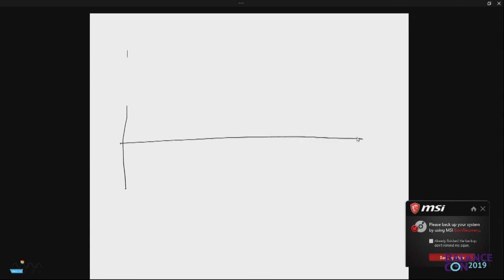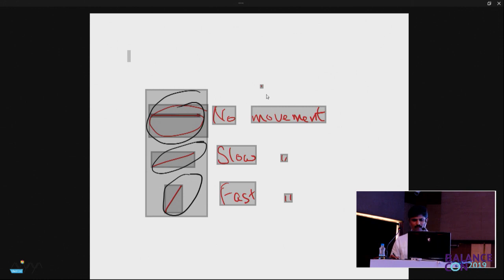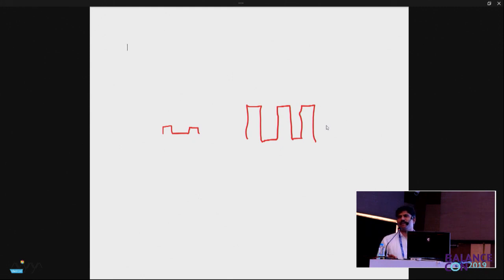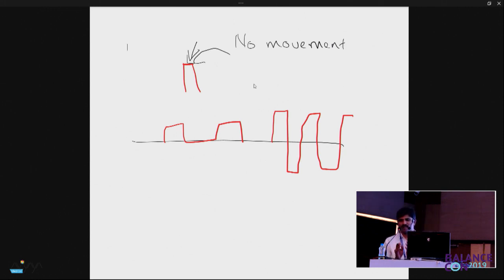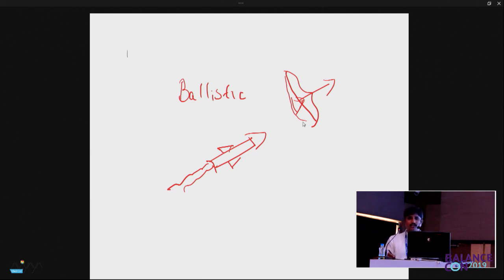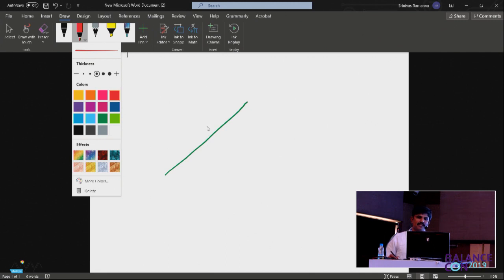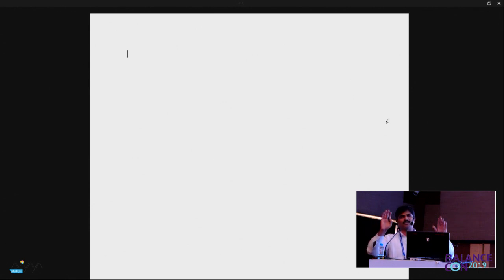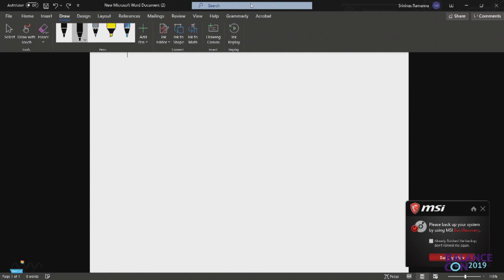Dr Srinivas Dorasala Videonystagmography VNG Graph Reading Nystagmus and Ocular Motor Tests